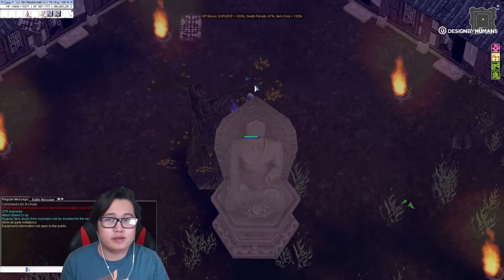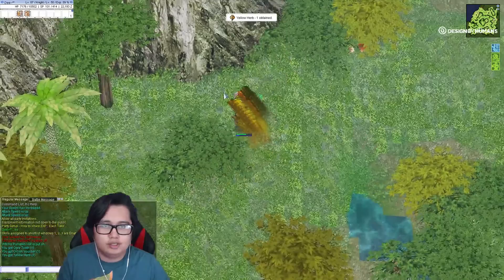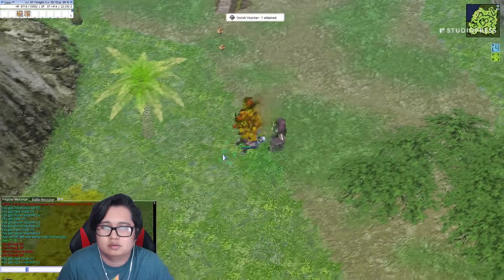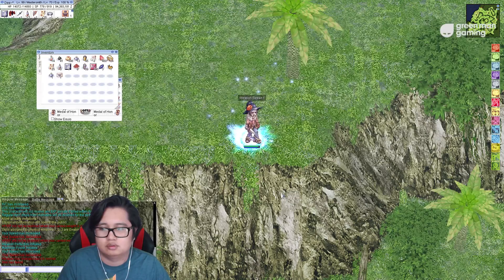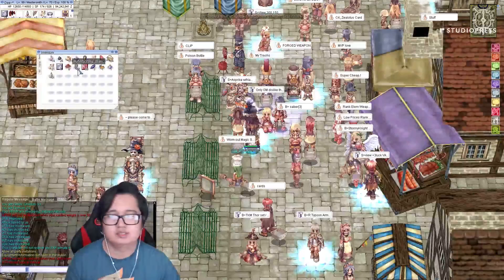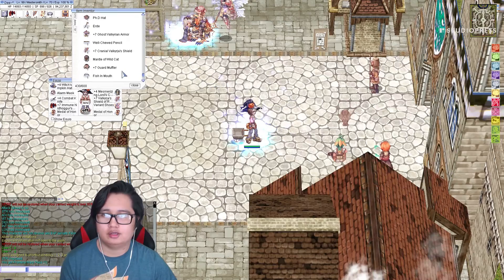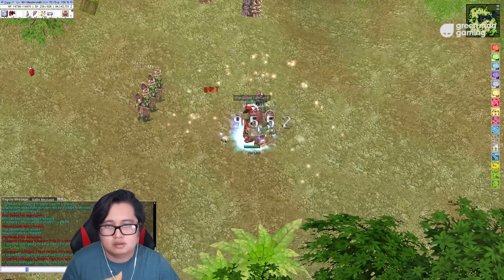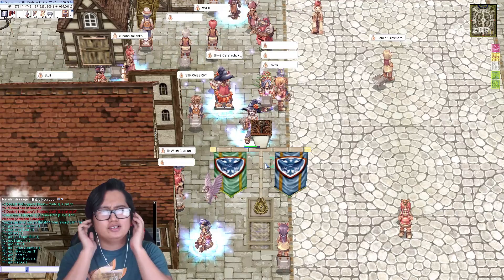Ragnarok Online - My bad! | iRO Classic Loki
Dee comes back to Ragnarok Online on iRO classic Loki. Finally getting some competition on MVPs. I kind of screwed up a few times in this episode but thankfully still got the MVPs.

► Come Play!

► Feeling Lucky?

► My Setup
Dual Monitors
Mic & Arm
Desk (red/black)

► My PC ($1.5k+ work horse)